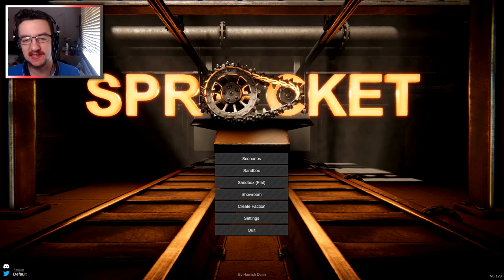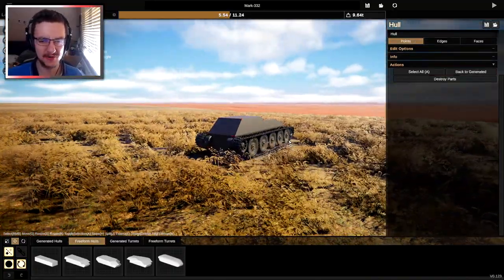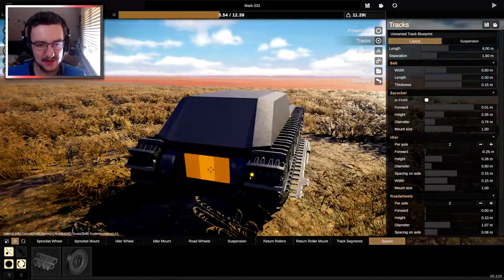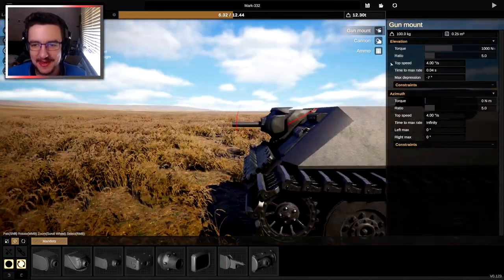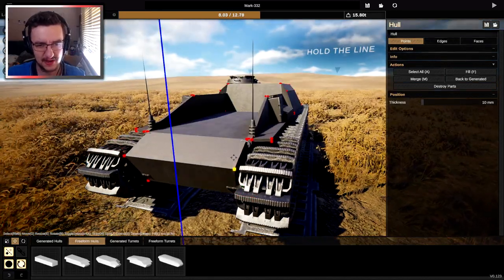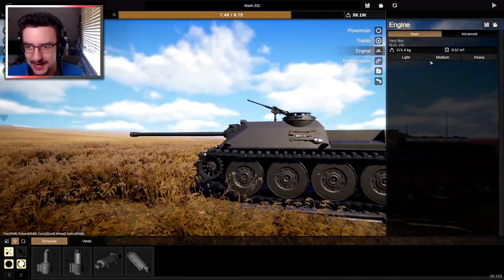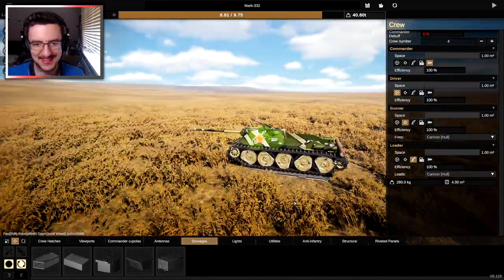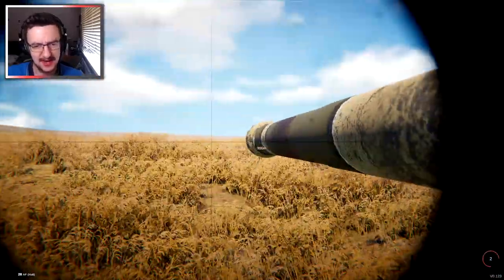Soviet Tank Destroyer DEFENCE! - Sprocket Tank Game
Join @FranticMatty as he attempts to build a tank destroyer in Sprocket! Today we're going to be building something that can take on tanks like the KING TIGER. This is going to be fun!